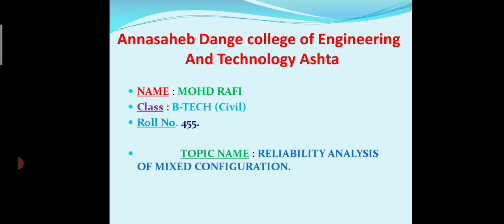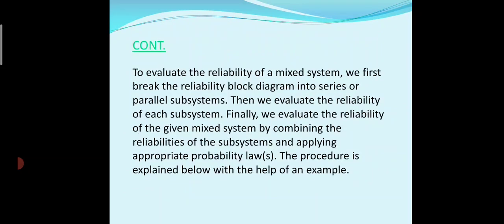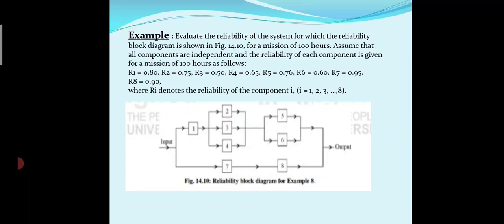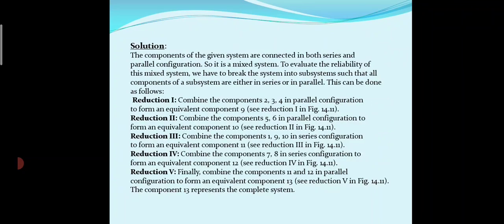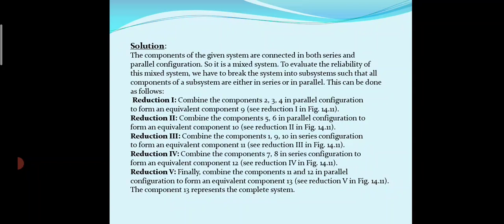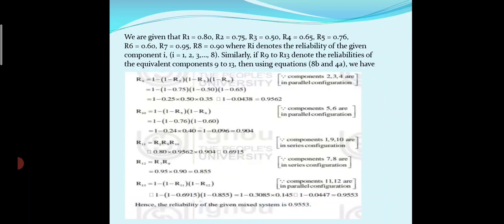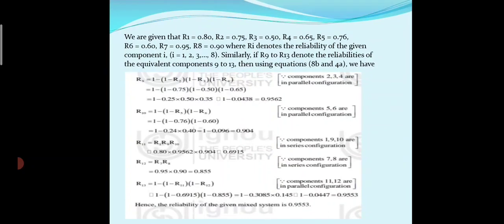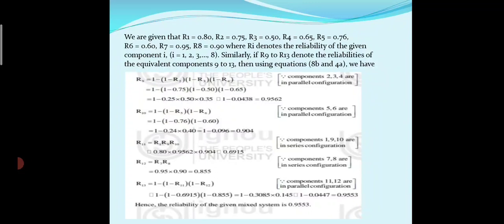August 1, 2025